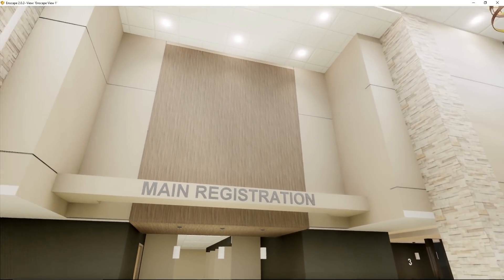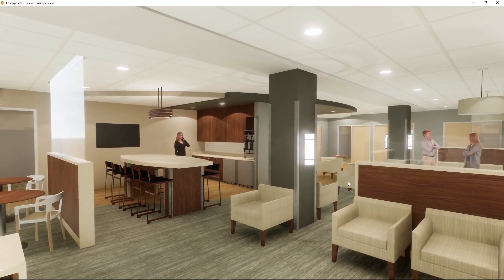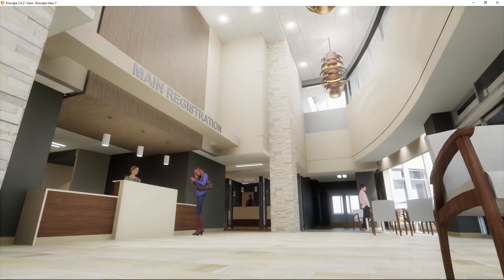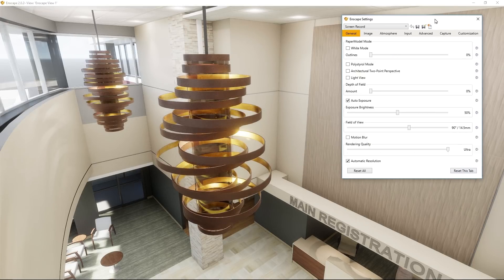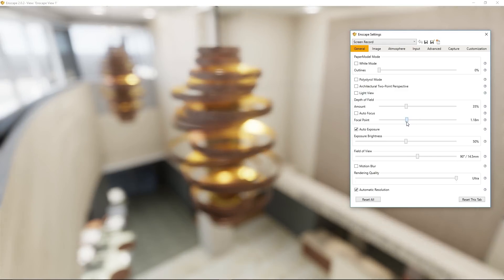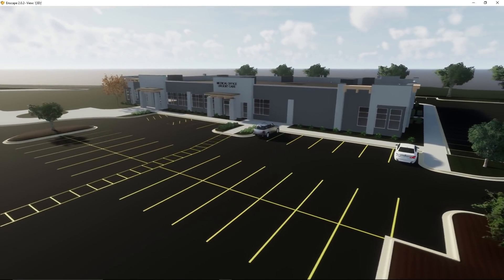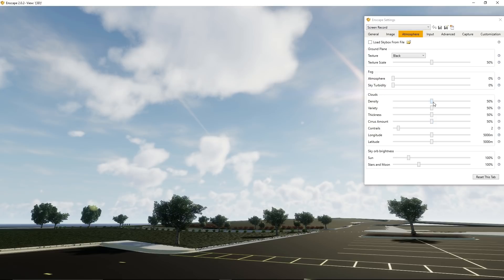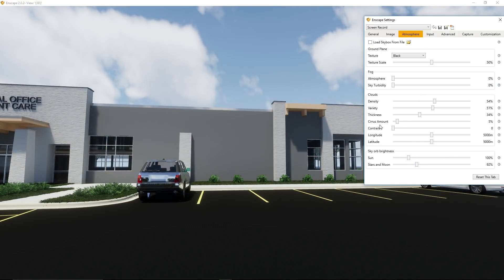Enscape 2.0 Tutorial | Part 5: Intermediate Rendering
In this video I will be covering architectural rendering core concepts as well as going through some of the intermediate controls in Enscape and how they affect your view.